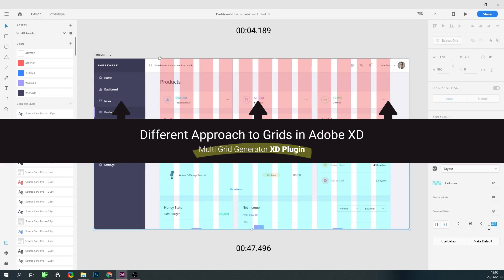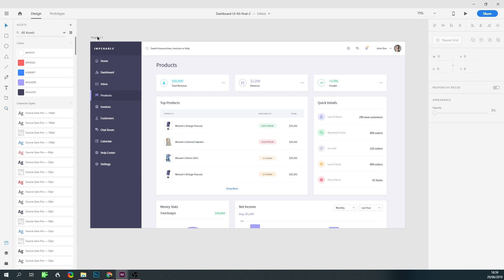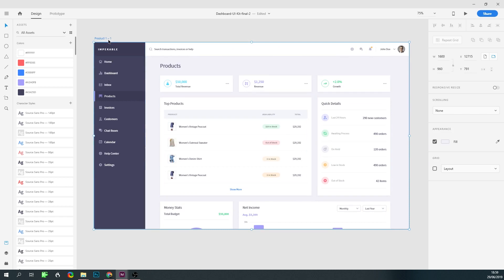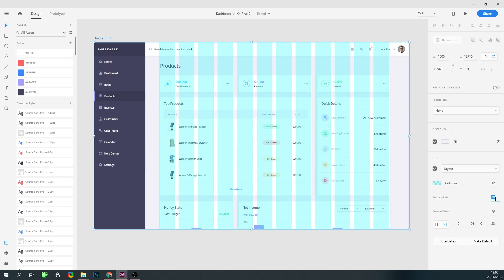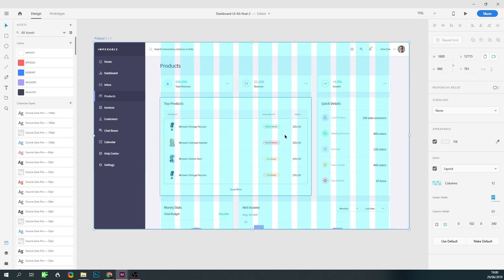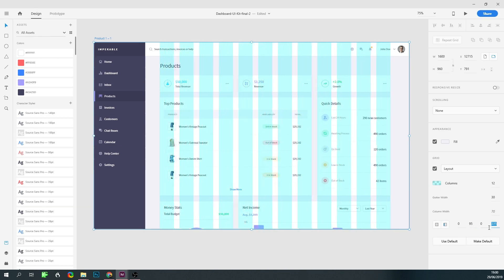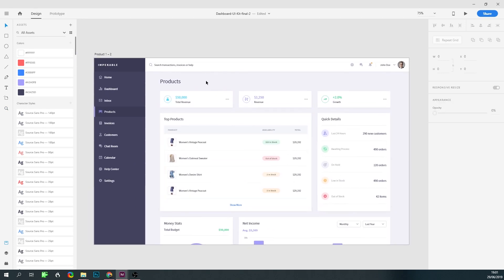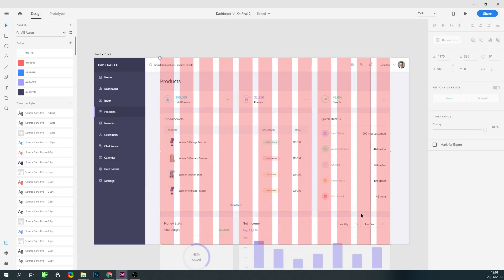Grids Plus+ Adobe XD Grid Plugin (v2.65)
Grids Plus+ Is one of the most popular and easy to use grid creation  plug-in available in Adobe XD, And best of all it has a pay what you like option. You can download it and install it directly to your XD using this link

Grids Plus+ Has a Select ➡ Create approach to creating grids in Adobe XD, When you want to create a grid select any objects you want to act as the base for the grid, When you create the grid it will be created Based on the width of that object.

That means if you have a card in your design and you want to create a sub grid for that card, You can easily do that by selecting the card and creating a sub grid for it. In addition you can have multiple grids at the same artboard, So for example if you have cards at different sizes and you want to create a grid to guide you on each one you can do so easily using the Grids Plus+ Plugin.